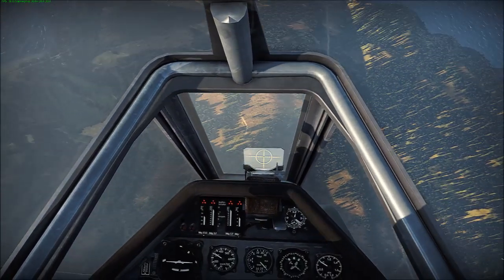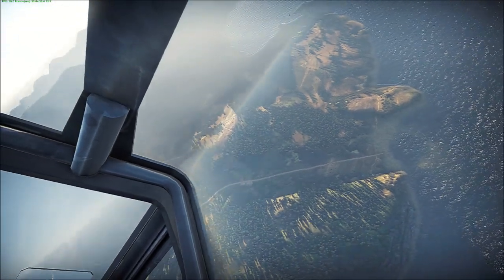Energy fighting basics and graphic settings Warthunder FRB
energy fighting with massive energy advantage against 2 opponents and playing vertical cat and mice game.
just remember the lower the energy difference the more shallow the zoom should begin.
here we are on the top scala and of course the higher the energy difference the easier it is to keep that status during the fight.
2nd part has some tips to make it in full real settings possible to fight in such style.